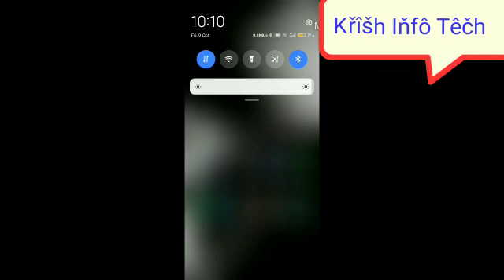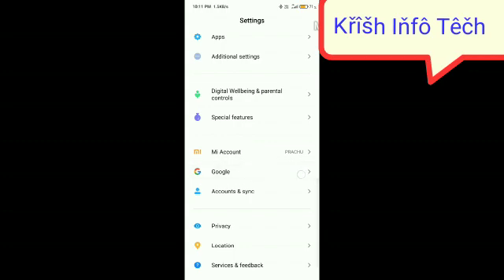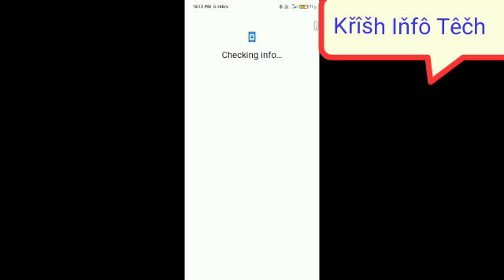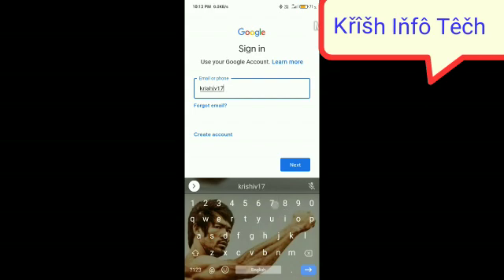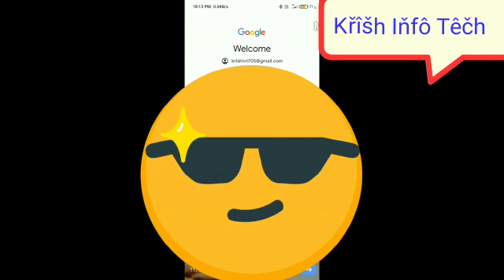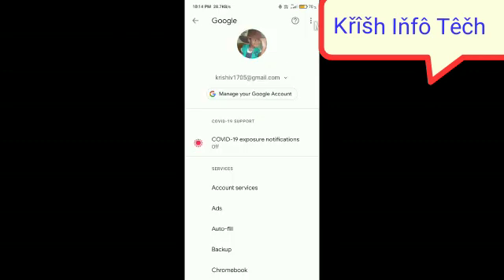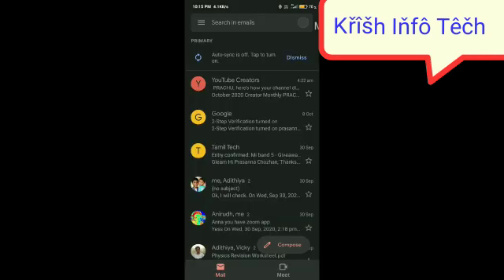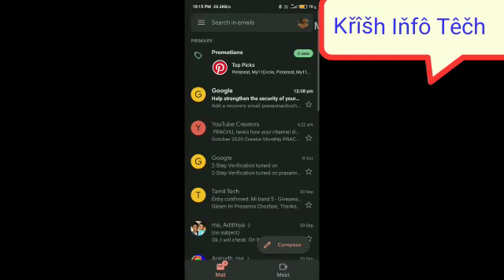How to add Google Meet Account in Mobile | Tab | Ipad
Add Google Account
Add Google Meet Account
Add Google Classroom Account